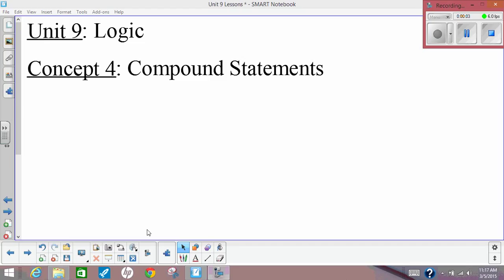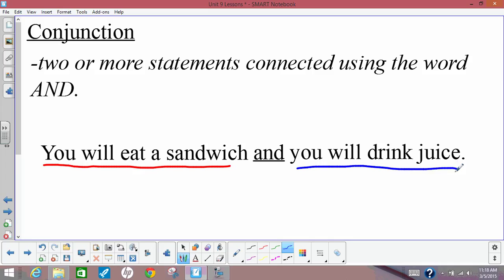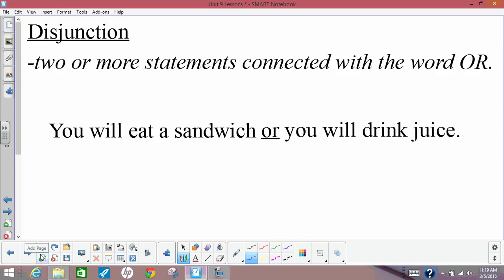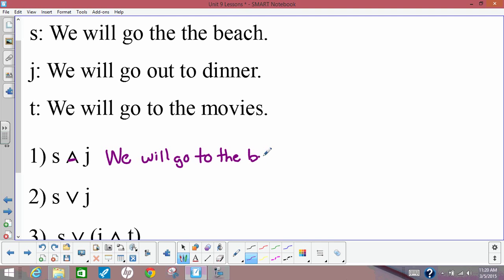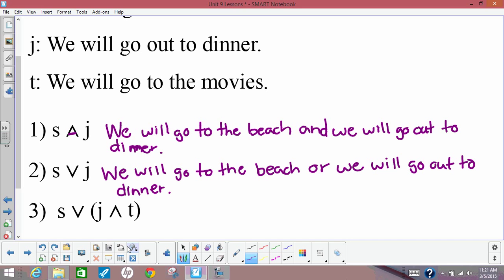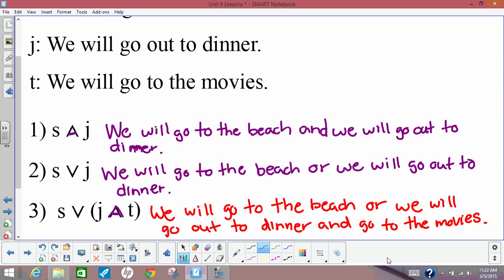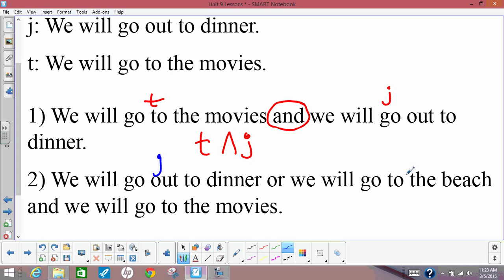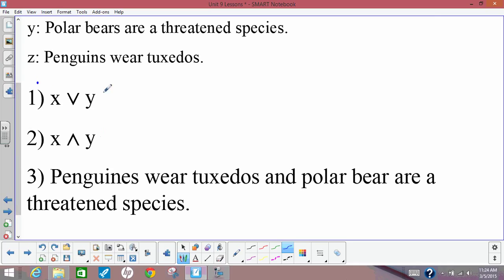Lesson 9 4 Compound Statements